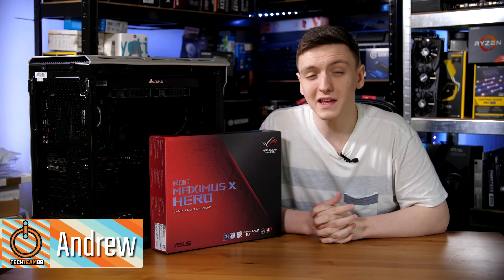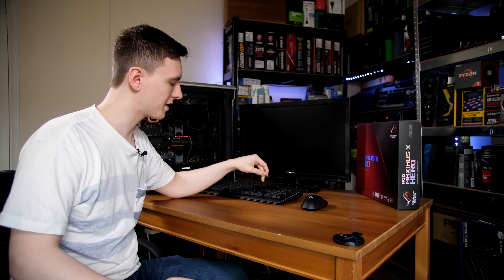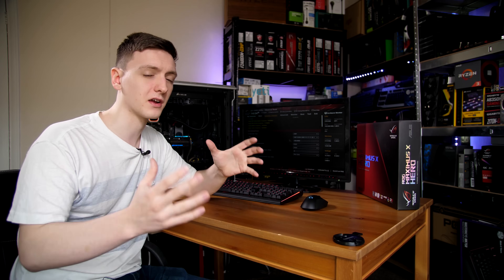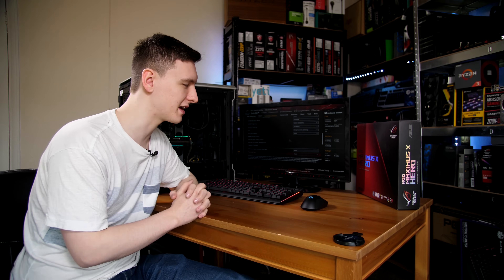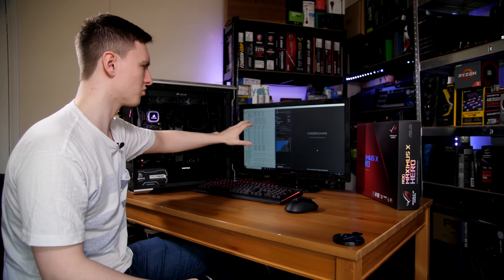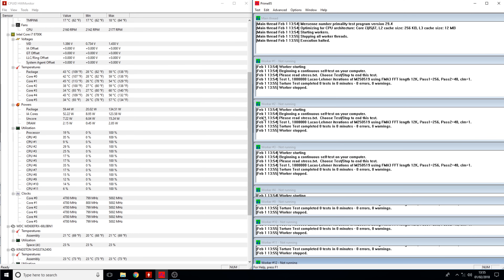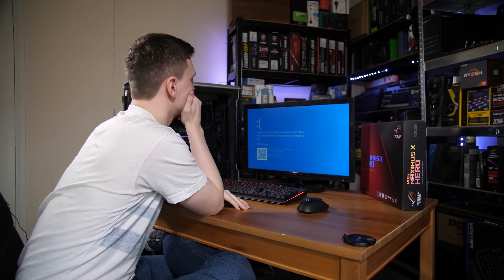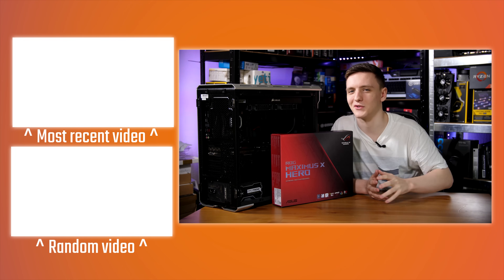How to overclock a delidded 8700K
Have you got an Intel i7-8700K and want to make the most of it? Here's my beginners guide to overclocking a delidded chip!